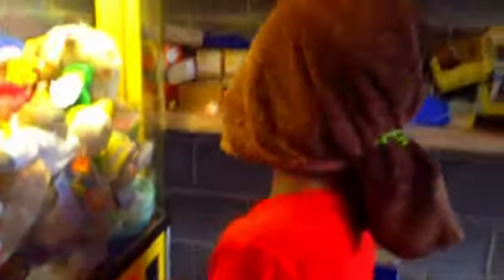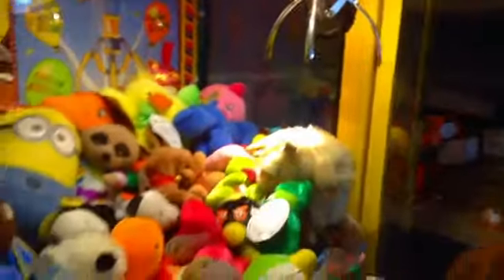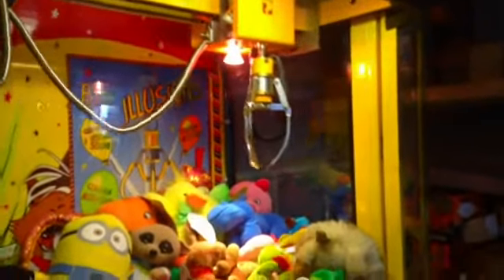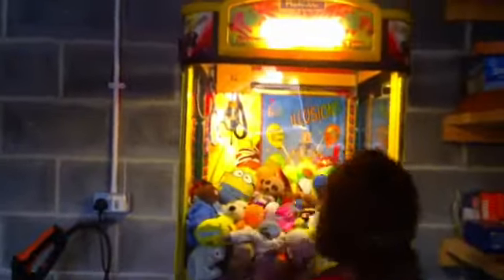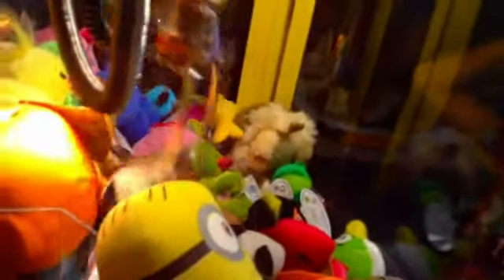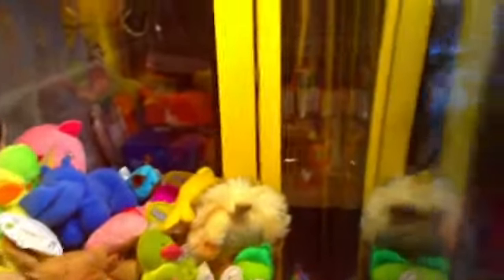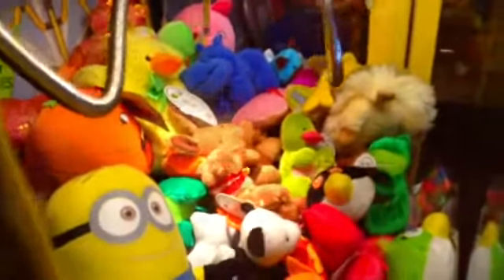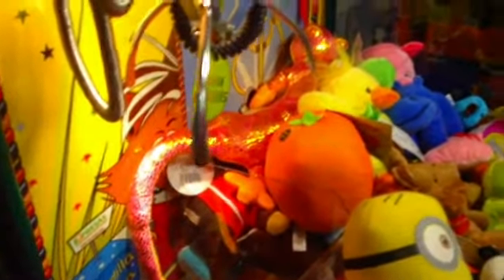Sam vs Ben claw machine challenge jelly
Today me and Ben do a not her episode of...

CLAW CONSEQUENCES and today we will be using JELLY.